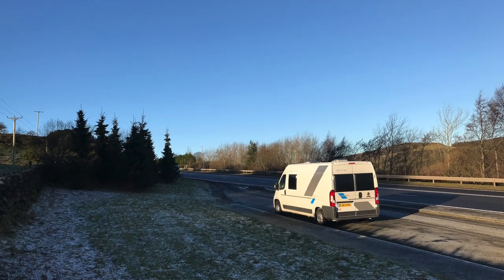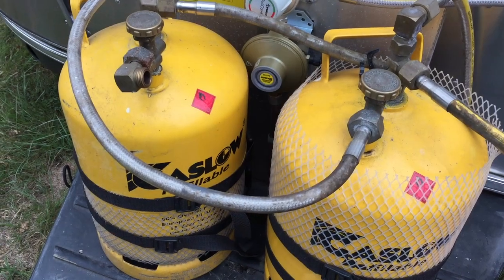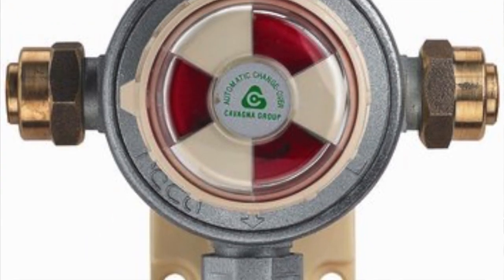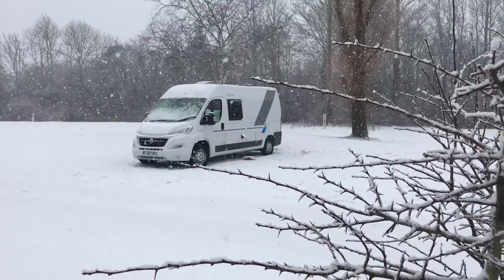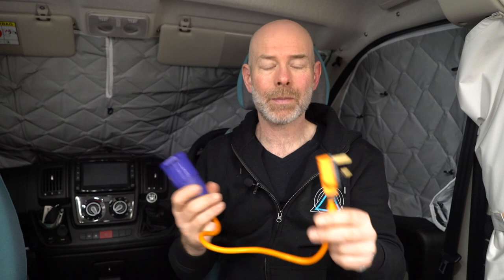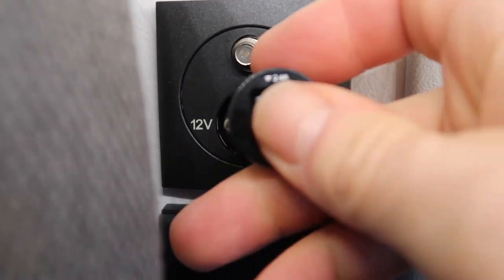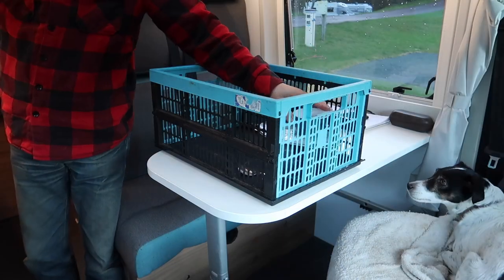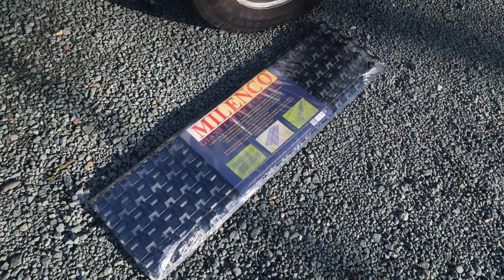Camper Van Essentials: What I wish I'd known, & useful accessories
Before continuing with the Scotland vlogs, a pre-NEC chat about what I wish I'd known before setting off, and some hints and tips about what accessories I have found the most useful.

If you are thinking of starting out with a camper van, check out also my collaboration with Shaun & Lizzy from California Camping about Top Tips for First Time Camper Vanners

These are the accessories that I have found the most useful:

500w - 1000w fan heater

Electric cable reel

13A domestic socket - 16A plug adapter

4-gang trailing socket

12 car socket/USB adapter

Head torch

Milenco Optimate 10 Leisure Battery Charger

Milenco Internal Thermal Screens

Folding plastic crate

Milenco Giant Mesh Grip Mat

Steamer Pan

Camping toaster for gas hob

RidgeMonkey XL

These are UK affiliate links (except Gaslow) which means I will earn a modest commission on any purchases you make when landing into Amazon by using these links, regardless of what product(s) you end up buying.